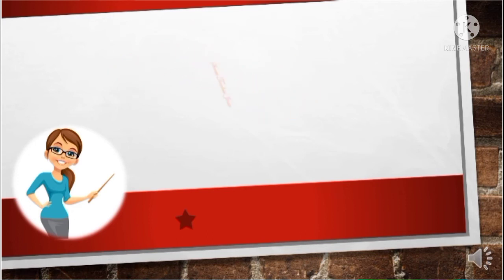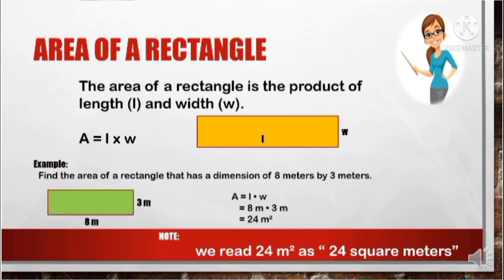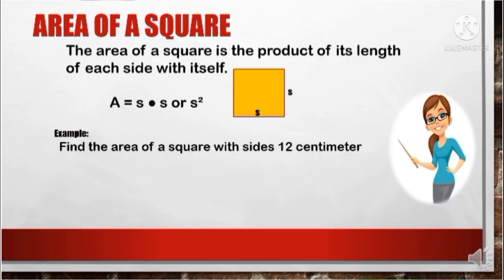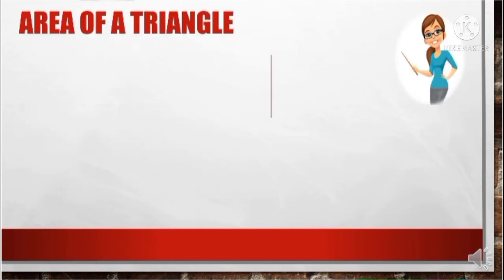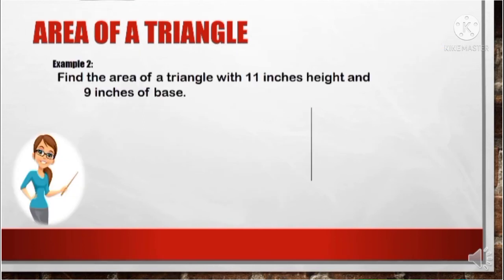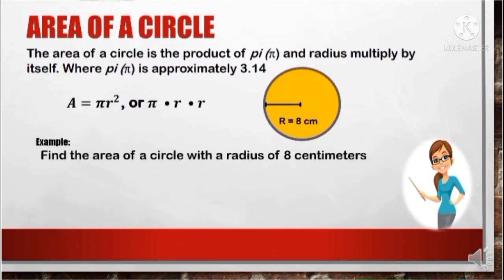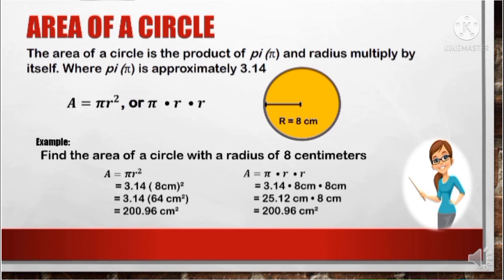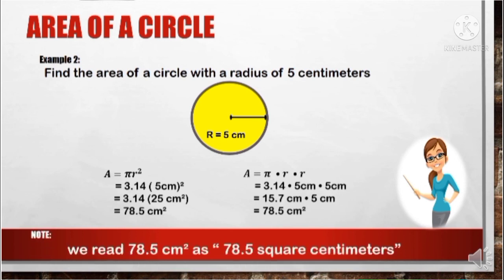Area Of Composite Figures Part 1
watch out on my next videos